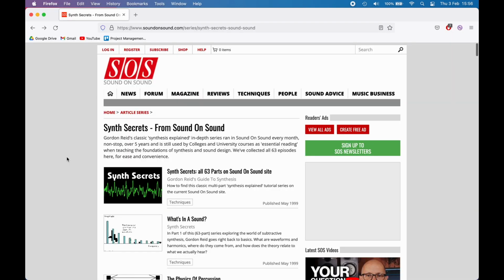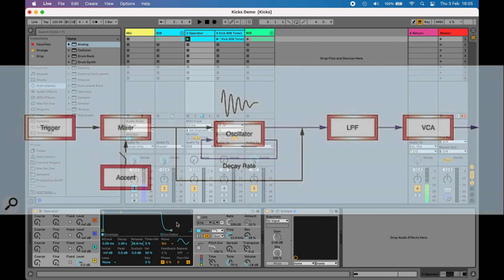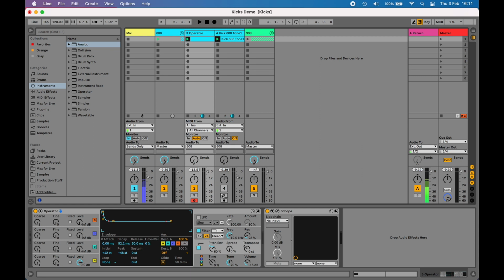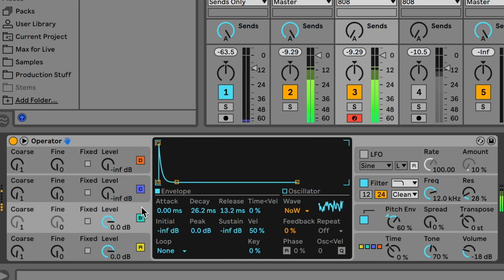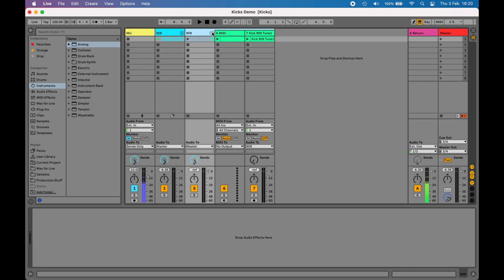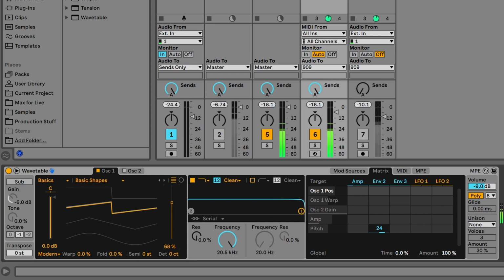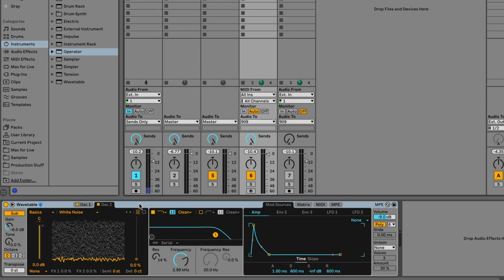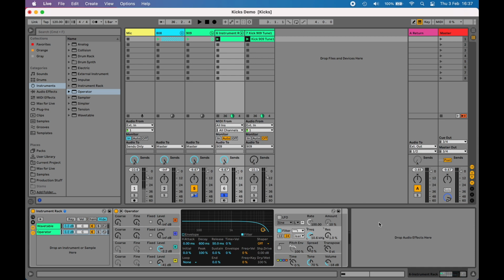SYNTHESISING 808 AND 909 STYLE KICK DRUMS IN ABLETON LIVE 11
hey! this one's all about kick drums! we love those!